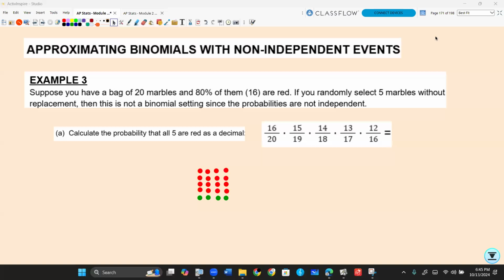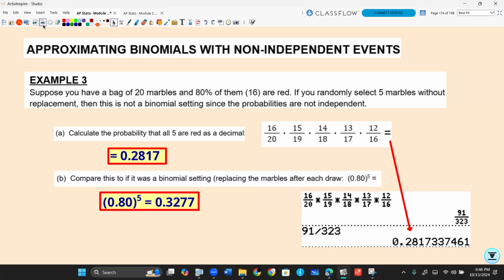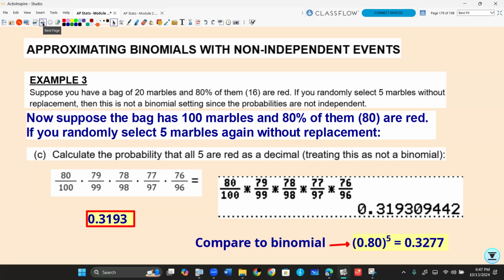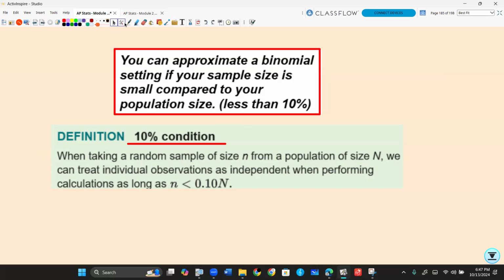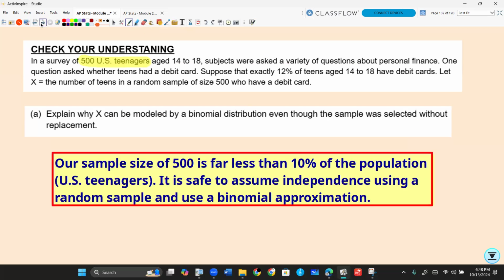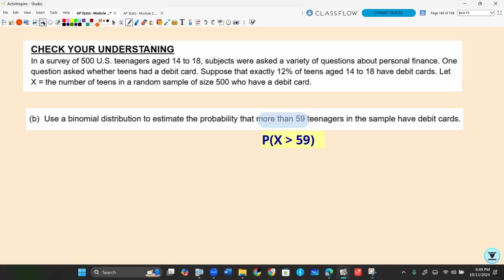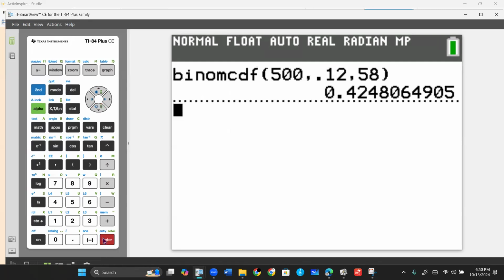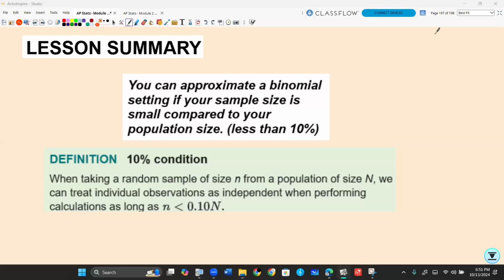AP Statistics - Approximating a binomial (10% condition)